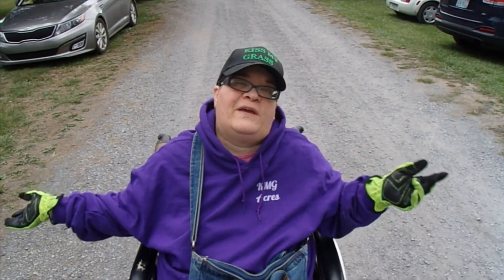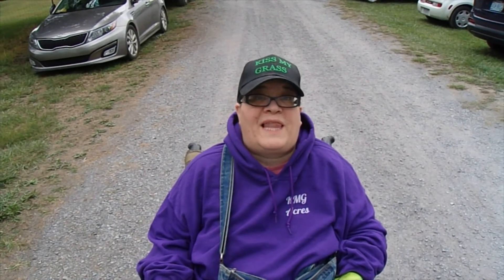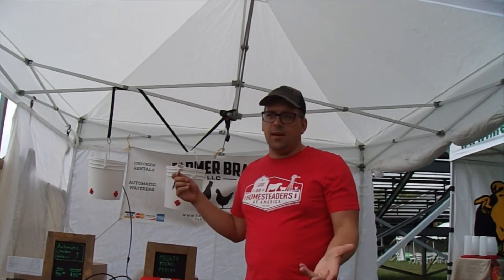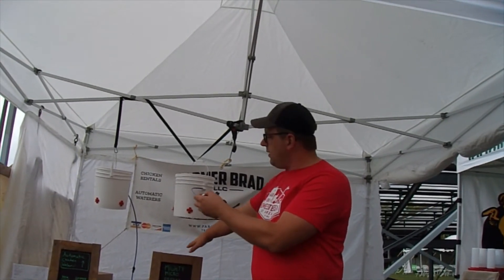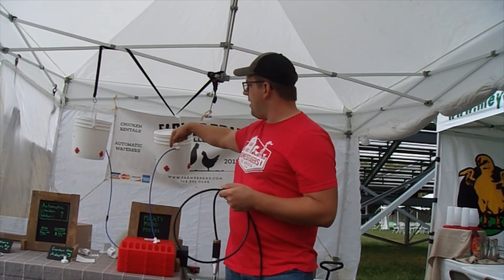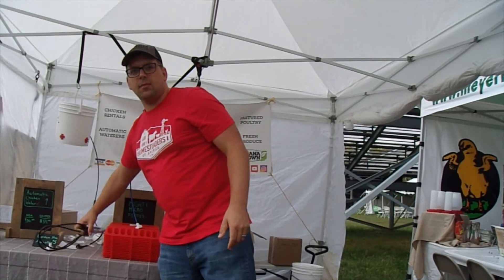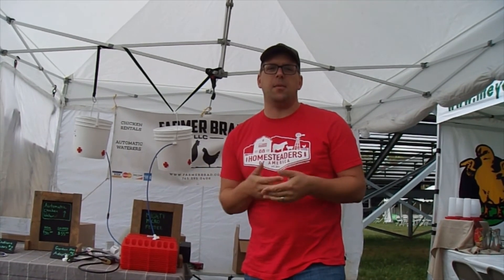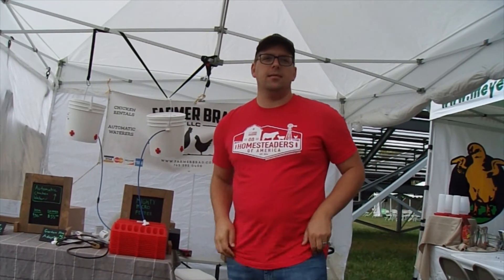Home Steaders of America 2019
This is the first year that we have gone to the HOA conference in Virginia and we had a blast. Hope you enjoy the video. Special thanks at the end.